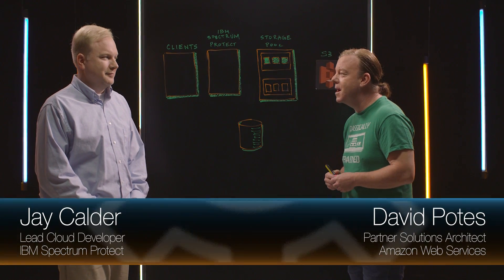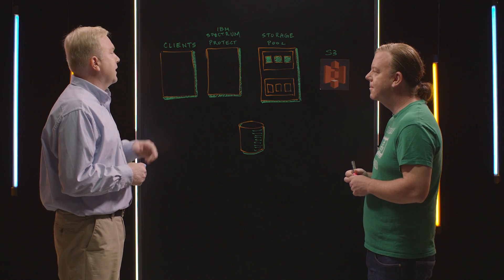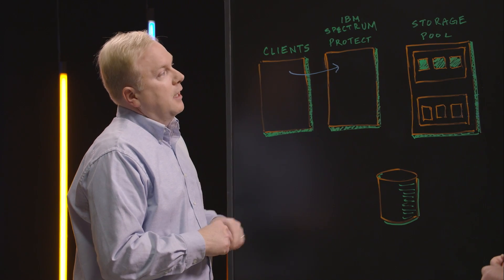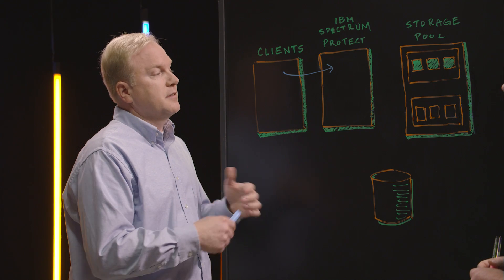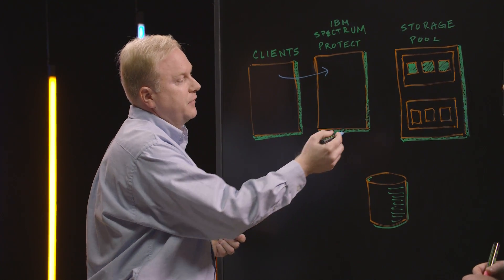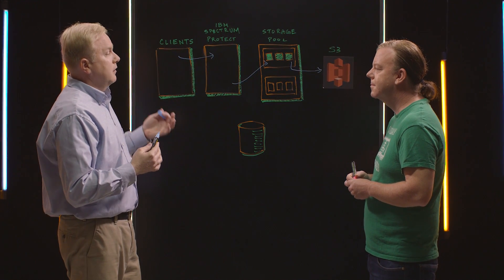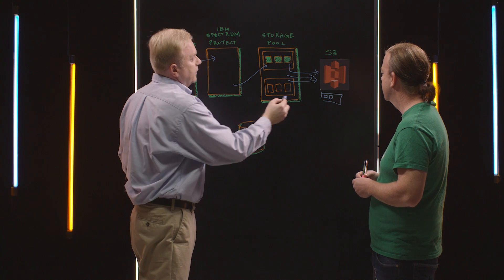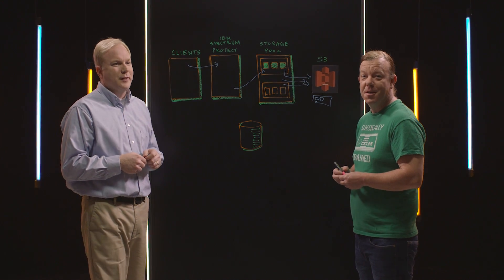IBM Spectrum Protect Optimized for Amazon S3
In this episode of This is My Architecture, Jay Calder, Lead Cloud Developer for IBM Spectrum Protect dives in to how they built an incremental forever architecture on top on Amazon S3.